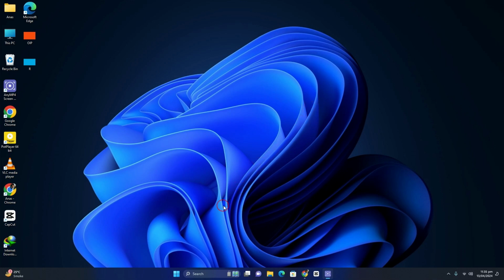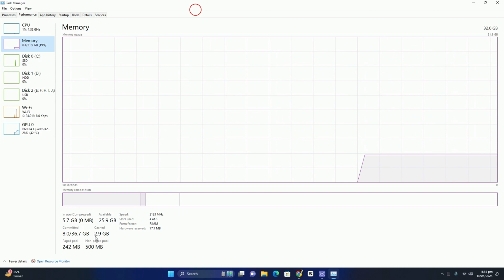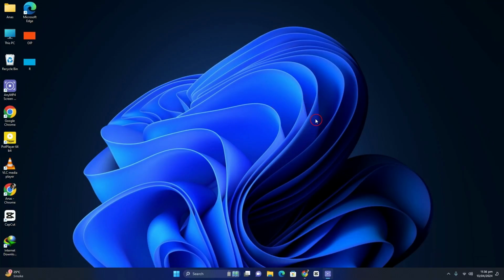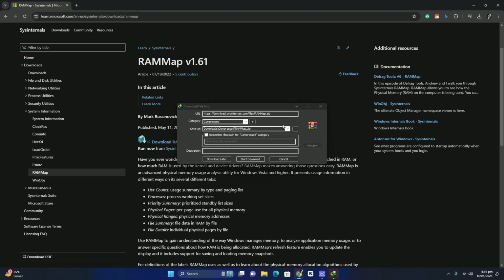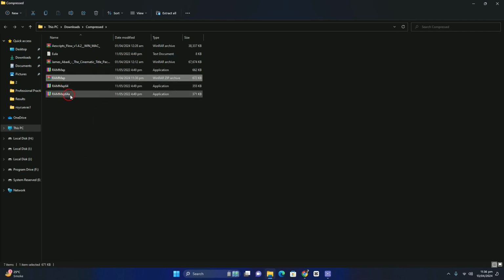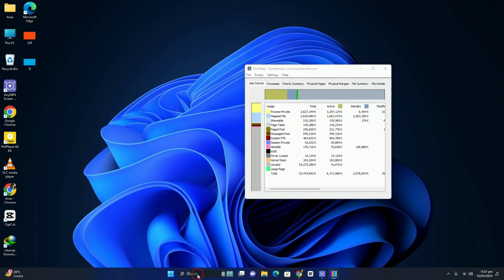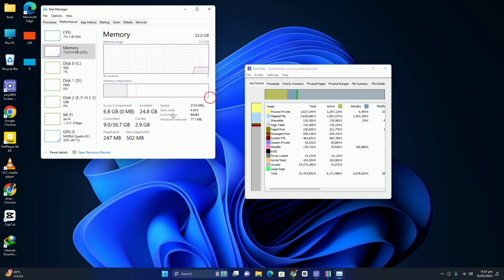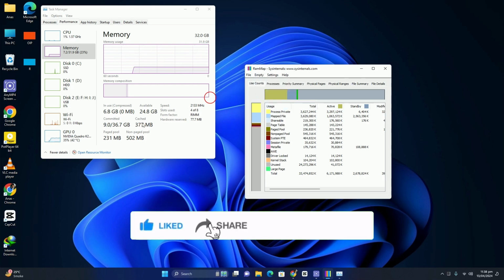How to Clear RAM Cache in Windows Laptop and PC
Learn how to efficiently clear RAM cache on your Windows laptop or PC with our step-by-step tutorial! Boost your system's performance and speed up your device effortlessly.